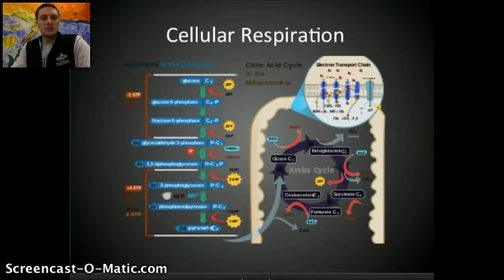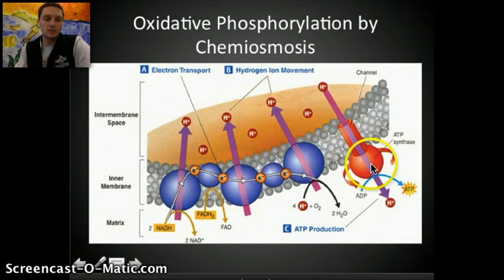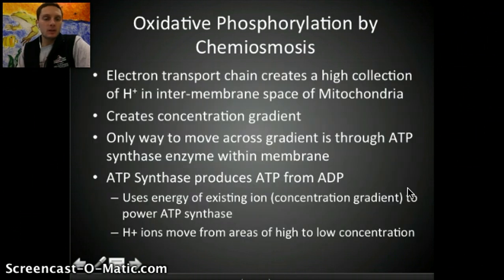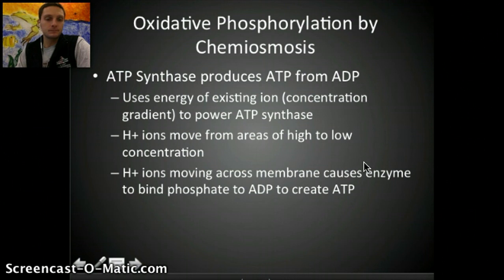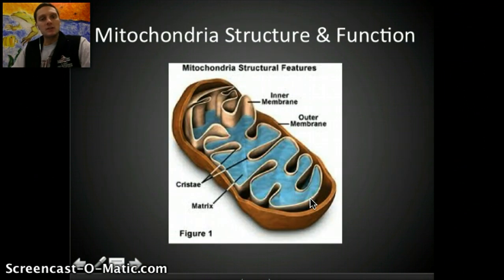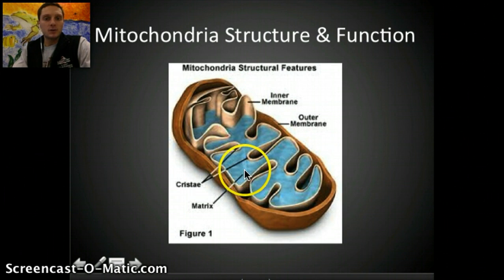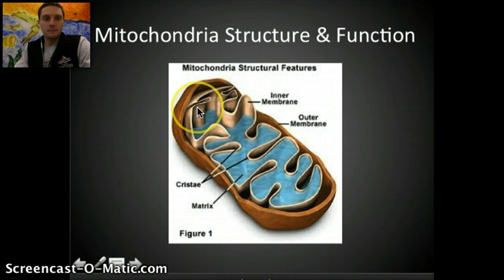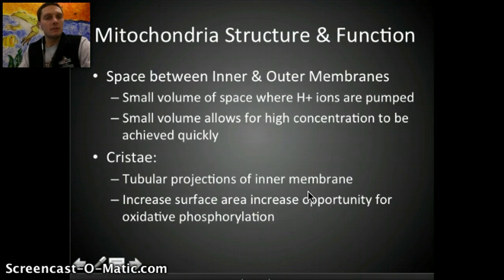Respiration Part 3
Cell Respiration Part 3 focusing on oxidative phosphorylation & the structure of mitochondria